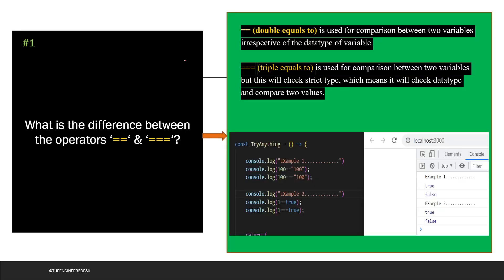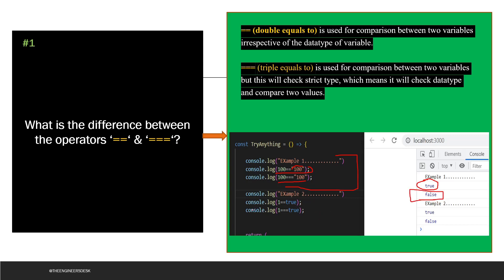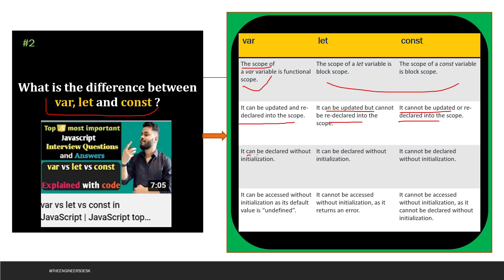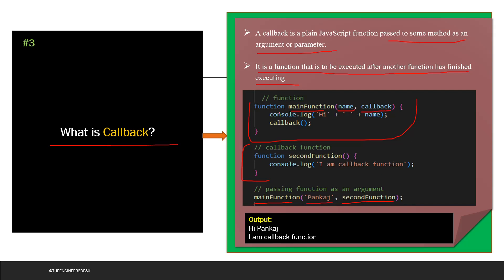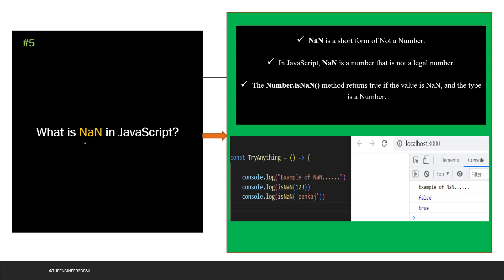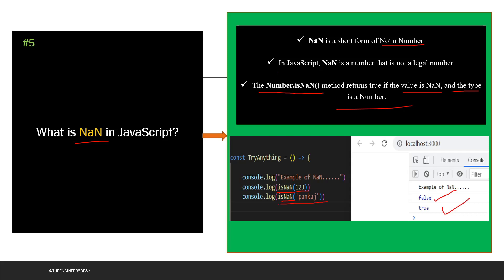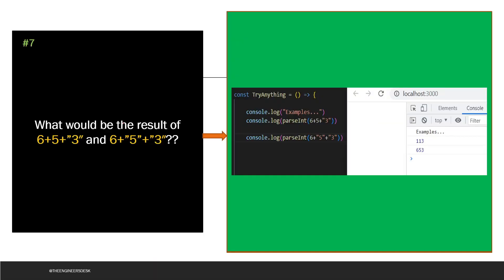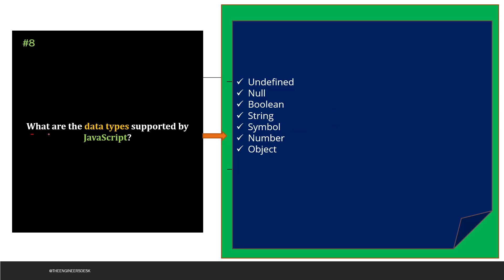Top 10 most asked JavaScript Interview Questions and Answers | Frontend Interview Experience | Part1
Top 10 most asked JavaScript Interview Questions and Answers

This video covers: react interview
front end interview questions github